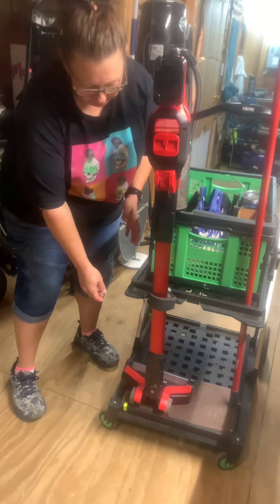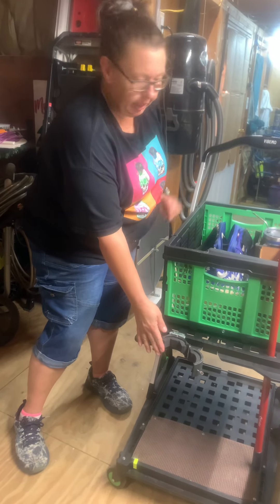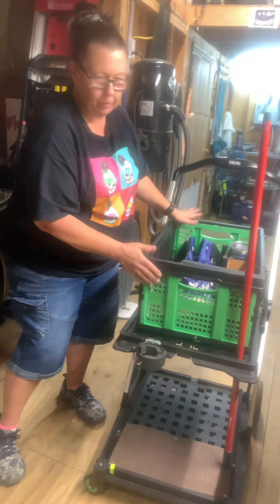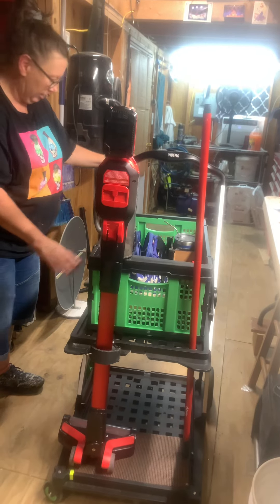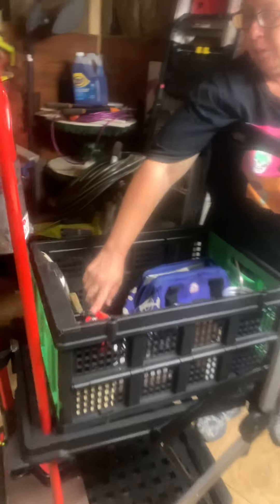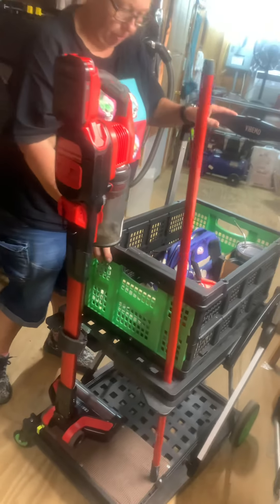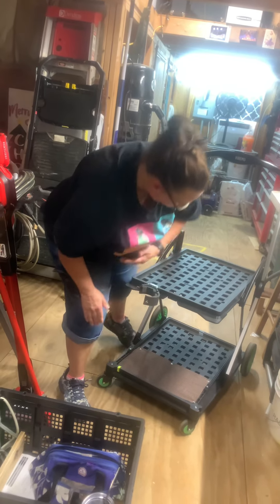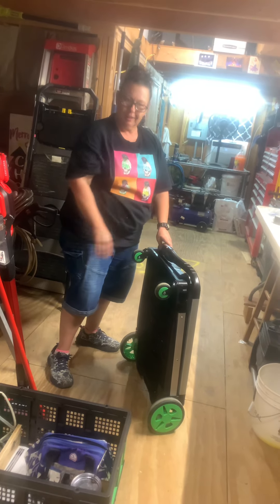Modified Cart (it was Jonesed up a little bit😂)